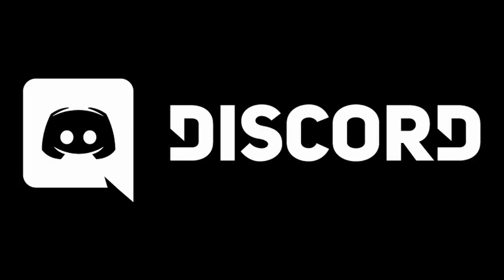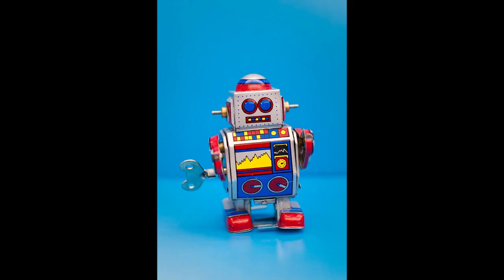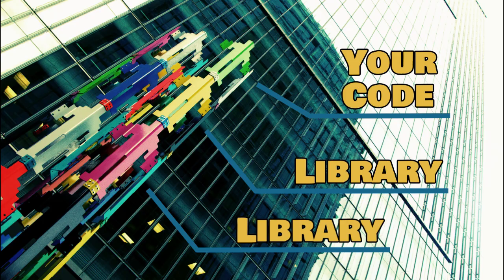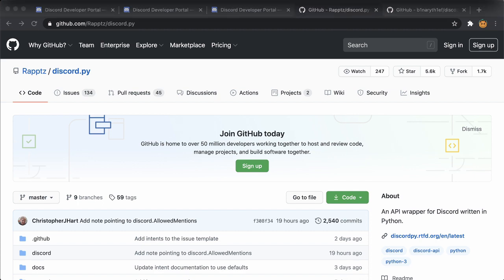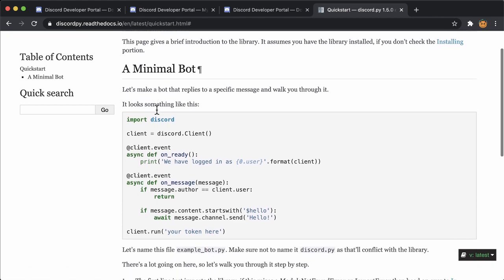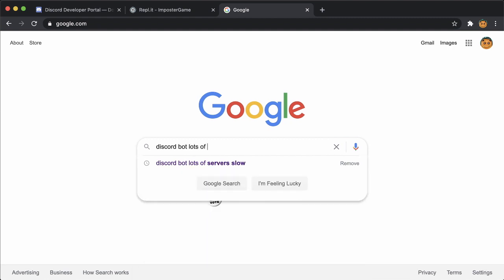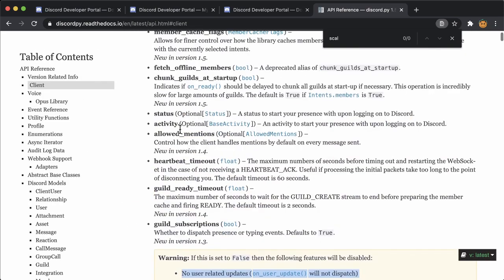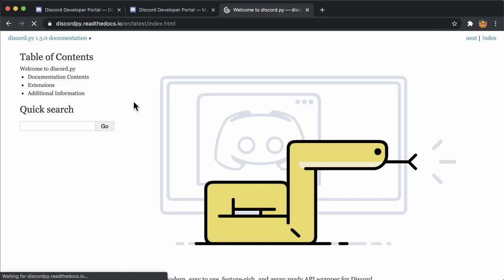Do these 6 things when you don't know what you're doing | Among Us Discord Game Tutorial Part 2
Which Python library should you use to build a Discord Game Bot?

Instead of just jumping into writing code, I wanted to show the often-flawed process of making a decision when you don't know what you're doing yet. There's no magic.

Microphone used (paid link)

00:00 Intro
00:13 This video is part of a series
00:28 Subscribe to catch the rest of the series
00:33 Previously in the series
00:57 Don't reinvent the wheel
01:17 Popularity is useful
01:52 There is no magic
02:26 What you're doing is probably not original
02:47 Do the riskiest thing first (not the hardest or easiest)
03:03 Just make some decisions and get something working first